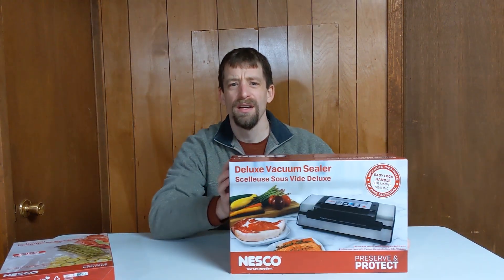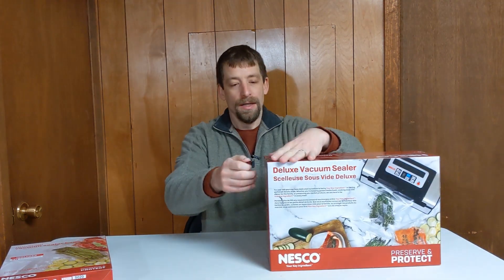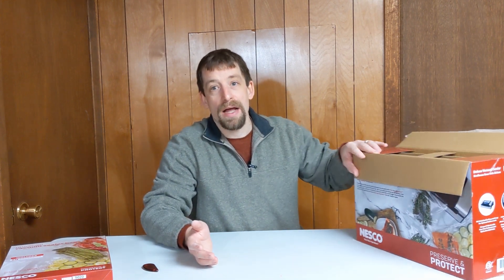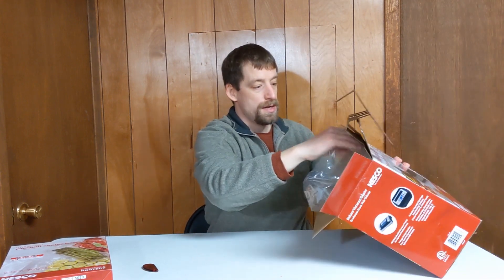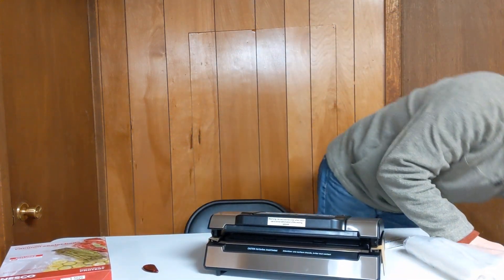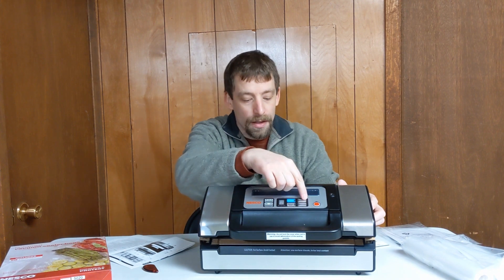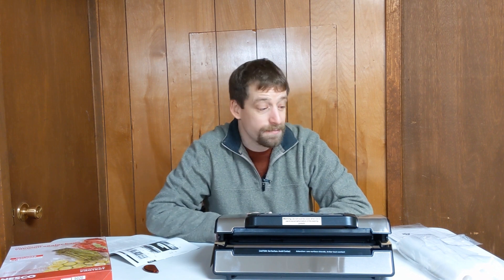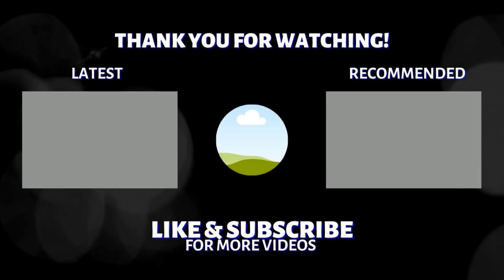Unboxing Nesco Deluxe Vacuum Sealer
Got a new item for the brewery!  A Nesco Deluxe Food Sealer.
Let's open up the box and see what we got and find out why we would use a food sealer in our brewery.

Why would you want a Vacuum Sealer for homebrewing?
Vacuum sealers are indispensable for storing hops.  You can save money by getting in on bulk hop buys.  Use your vacuum sealer to break these up and to preserve freshness.  You can also store specialty grains in vacuum bags.  Other uses include: storing base grains, partial dry yeast packs and storing and preserving other beer ingredients.

Timecodes:
00:00 Intro
00:25 Why a Food Sealer?
01:17 Sealer Bag Pockets
02:07 Food Sealer Reveal!
02:36 Function Overview
04:23 Sealer Usage  Plans
04:43 Sealing Specialty  Malts
05:20 Closing Up